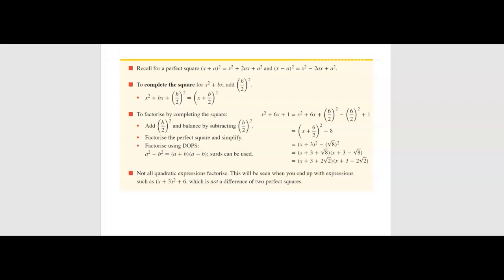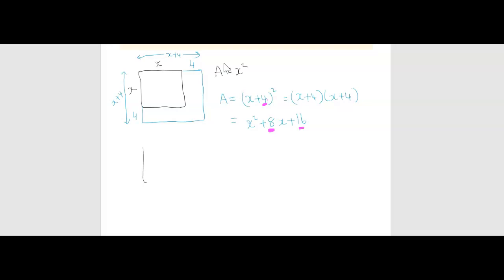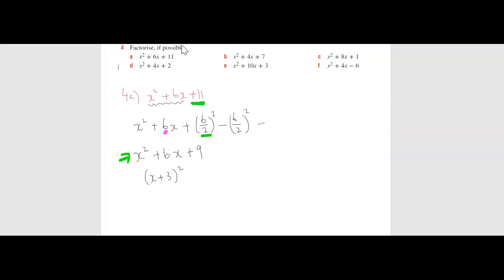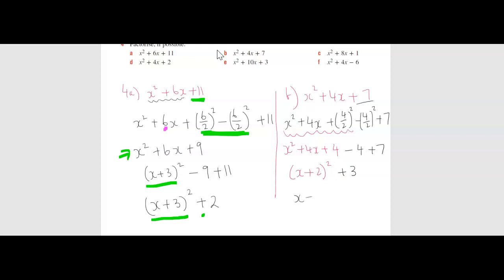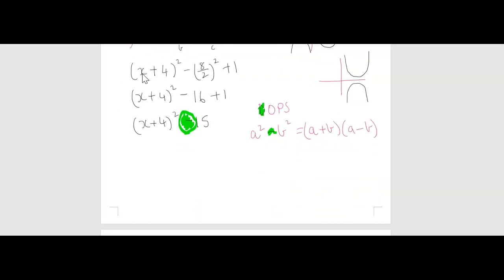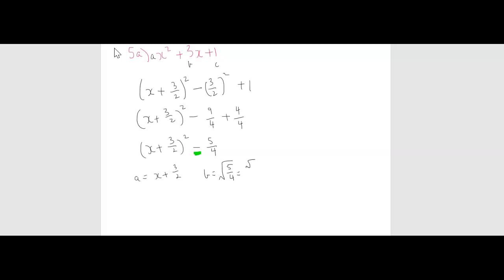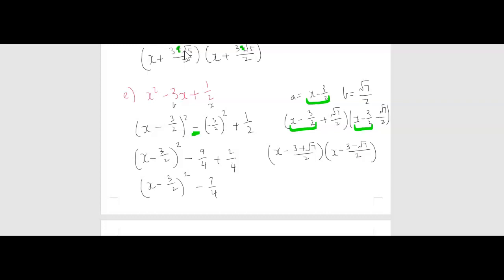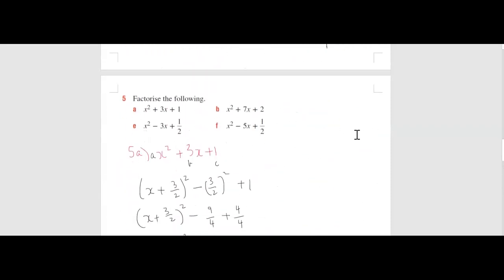10MAD_5E_Completing the square